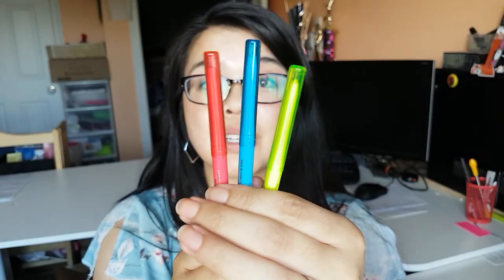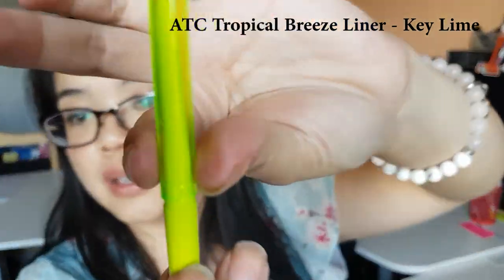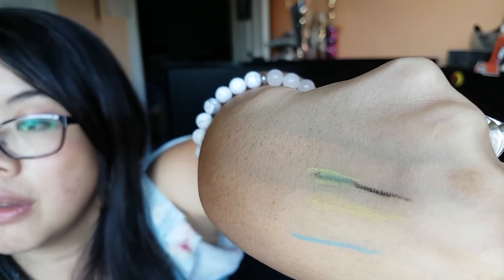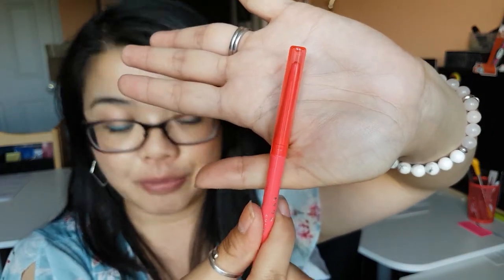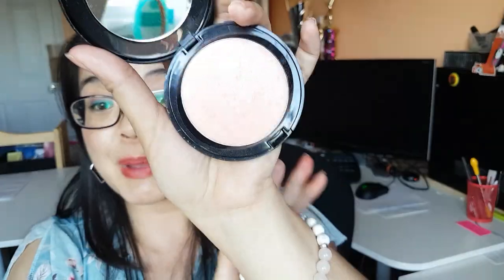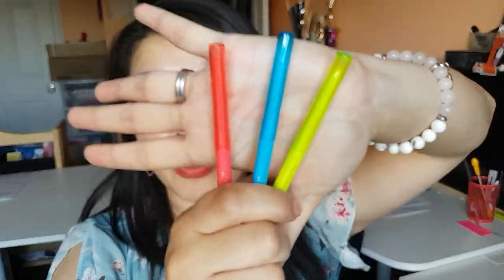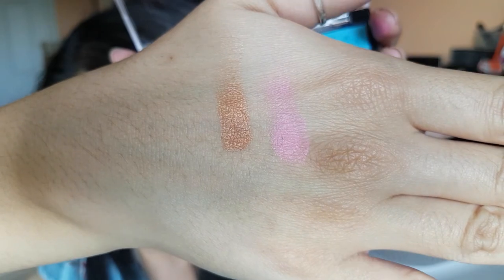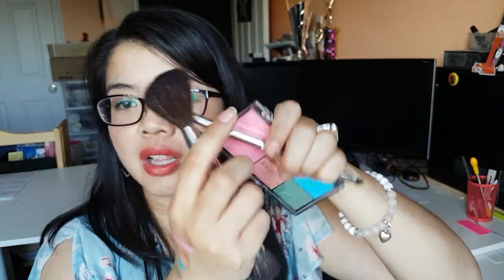☀️Summer Tropical Colours!! | Avon New Product Demo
Summer is here and I'm loving Avon's new Tropical Color Collection!  Today I demo and swatch 3 liners and a GORGEOUS palette

xo's

Jessie